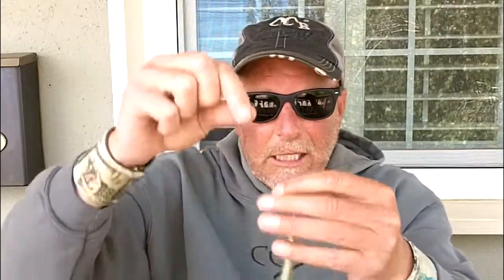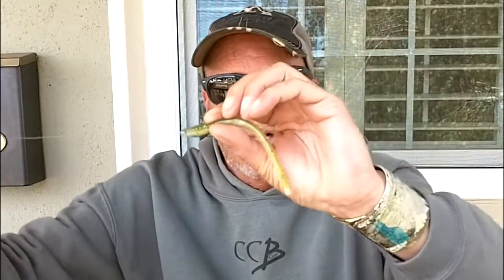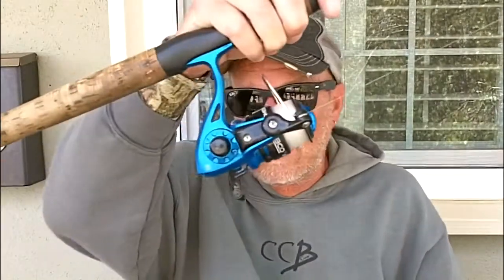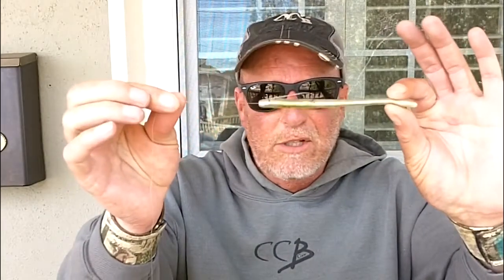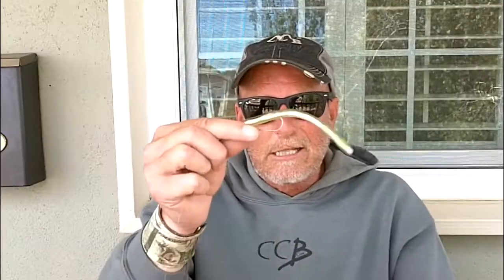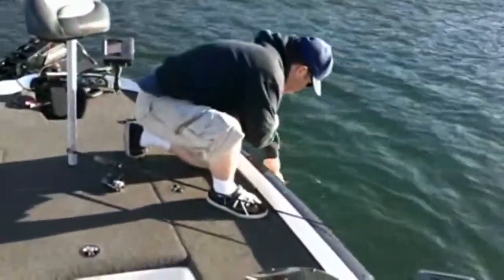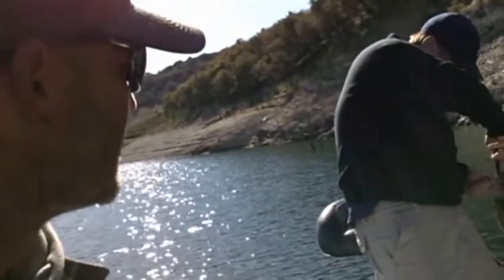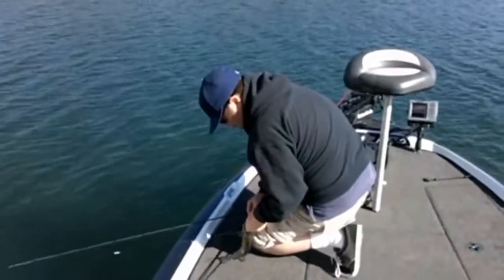Ditch your DROP SHOT rig This OLD SCHOOL technique will Catch MORE and BIGGER bass when its TOUGH.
Ditch your drop shot rig, this old school technique will catch more and bigger bass when its tough. When conditions are tough finesse rigs rule the day. The split shot rig goes back to the 80's and many pro bass fisherman use it more then the drop shot. Give it a shot and see yourself catch more bass when its blue bird skies and no wind.